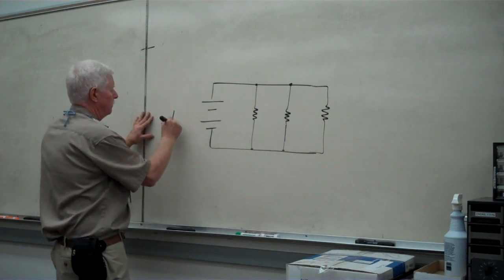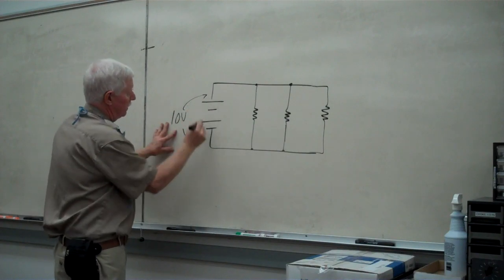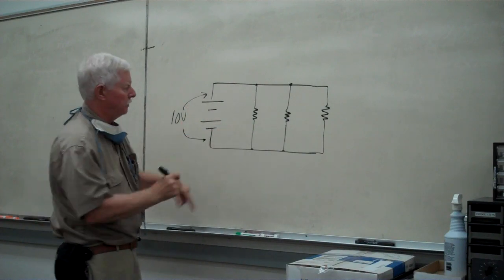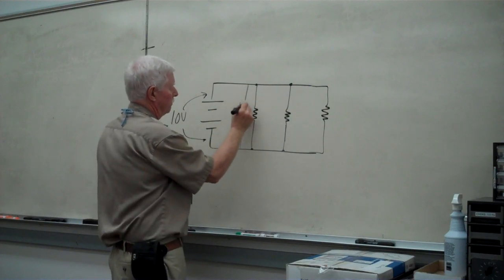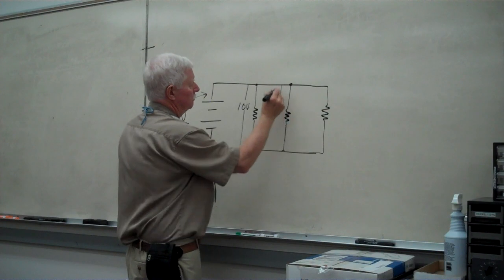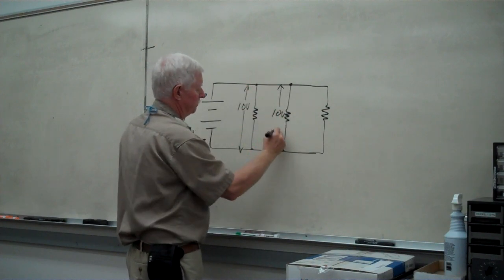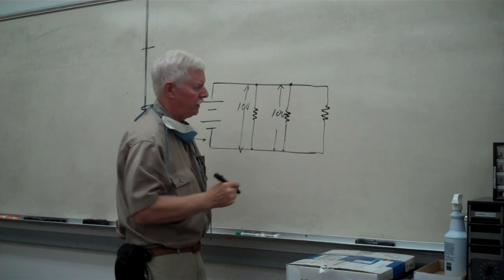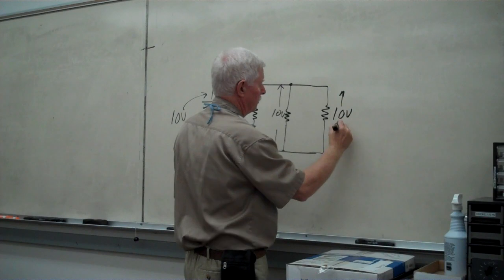VID4B Part 1 Lect